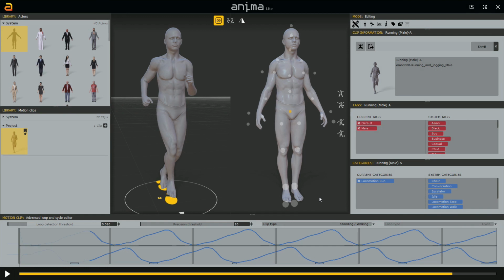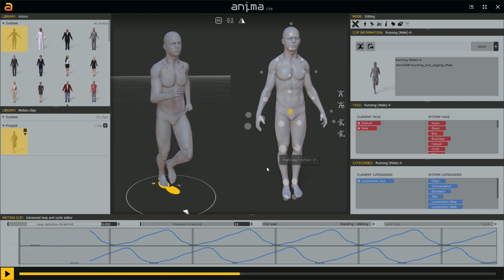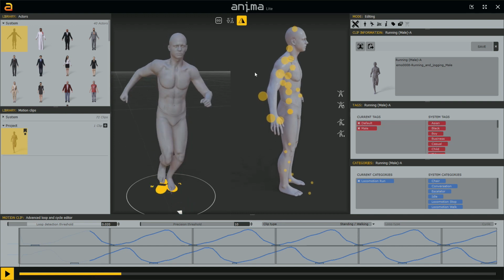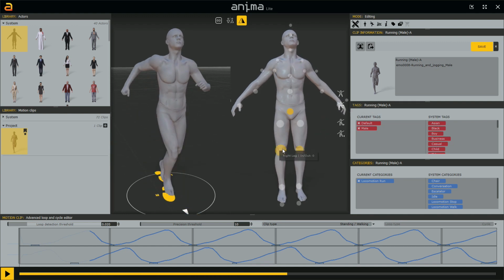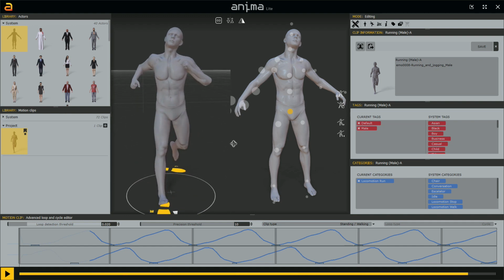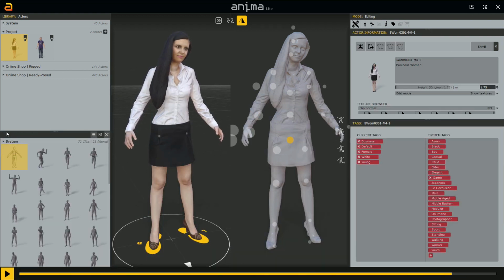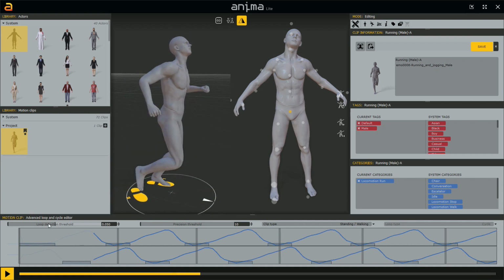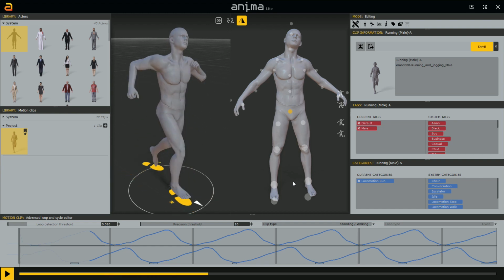3.0.4 Editing Mode: Motion Clips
In addition to being able to extend Anima with additional Characters, you can also import your own motion clips. Motion clips should be applied to an Anima compatible rig and imported using the FBX format. Here you'll learn how to import animations and adjust them to be used with any actor.